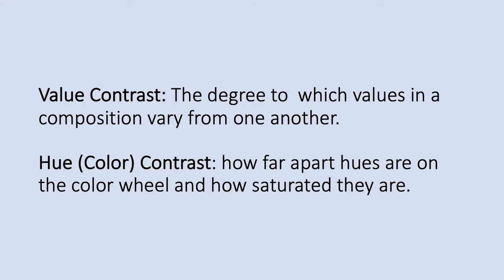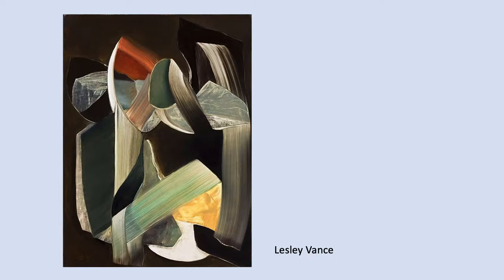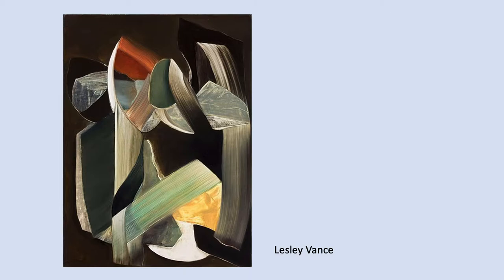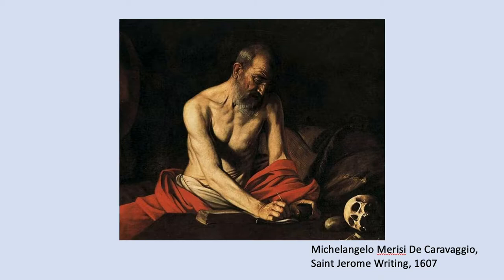ART108 Lecture 3 Composing and Contrast